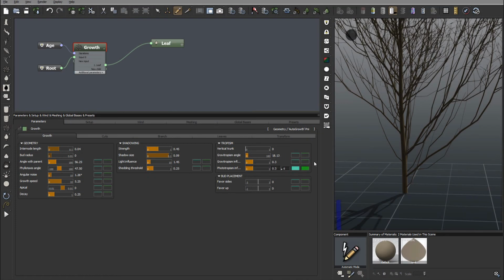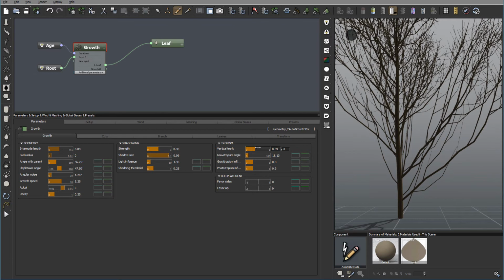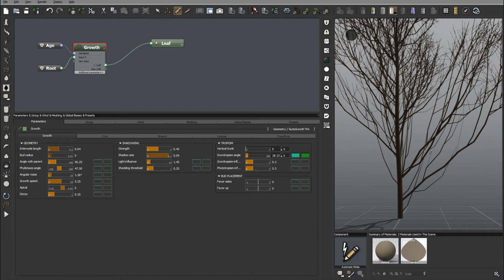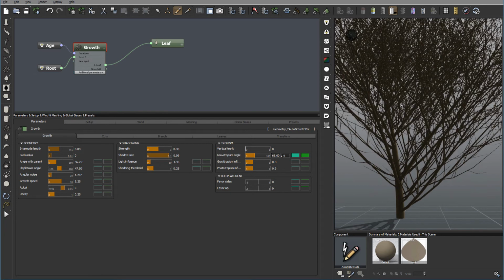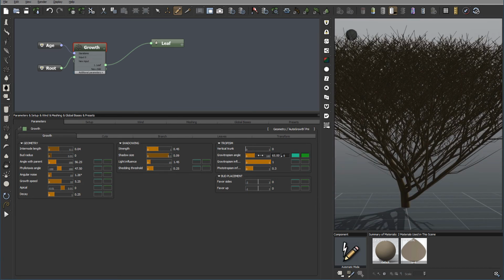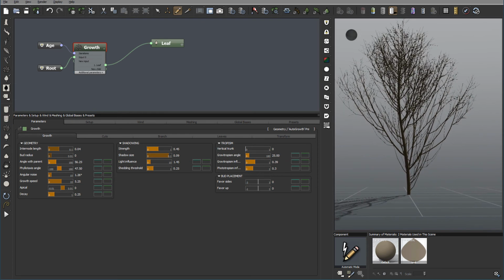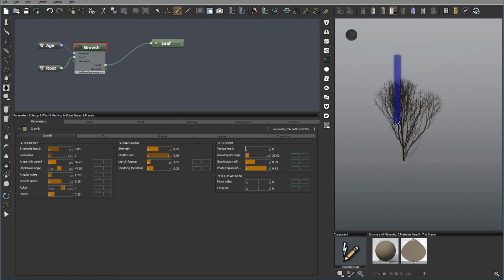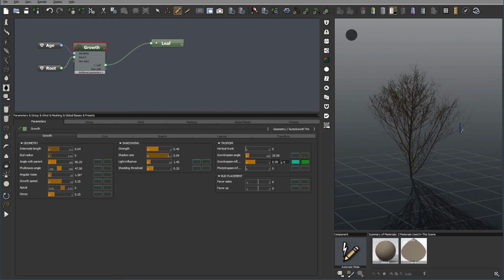Learn The Plant Factory 2016, series. In this tutorial - nodes autogrowth segment 14